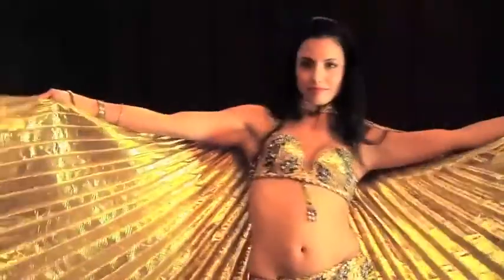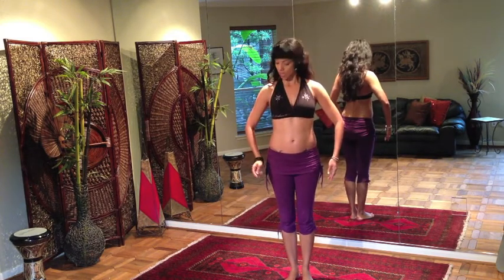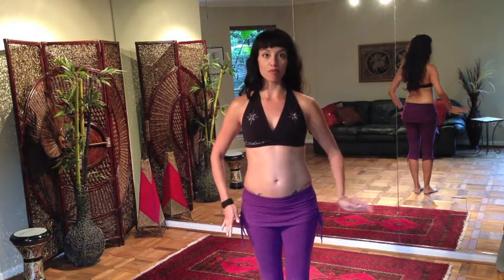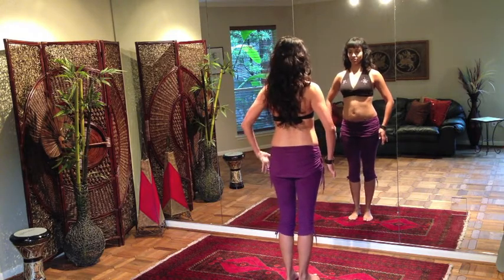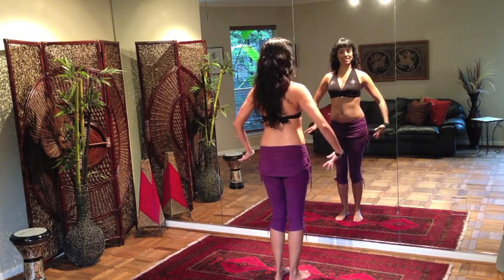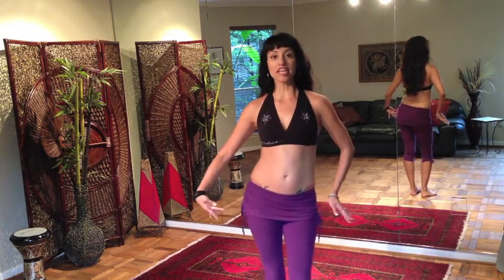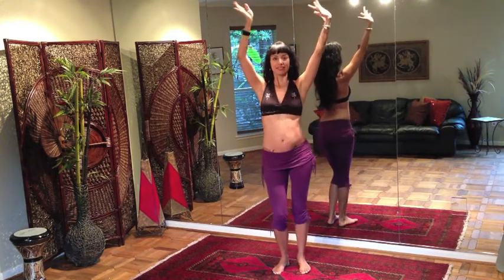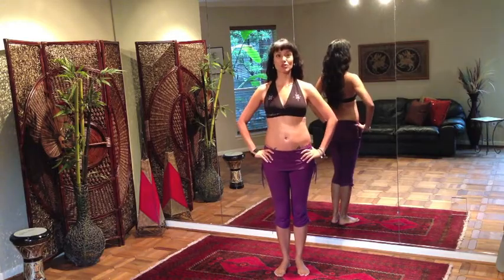Belly Dance Lessons - Seaweed Hands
Today's lesson: Seaweed Hands

Seaweed hands is a beautiful and flowing belly dance arm movement. In this video, I will take you through the basic isolations used to create this movement and will have you dancing in no time!

Ready to get a jumpstart on your belly dance journey and learn 7 of the most fundamental movements of the style?  Join me for the Belly Dance Jumpstart, a FREE program that delivers short, effective tutorials to your inbox every day for seven days.  Join me now for free!

Special thanks to David Macejka for the use of his fabulous music!